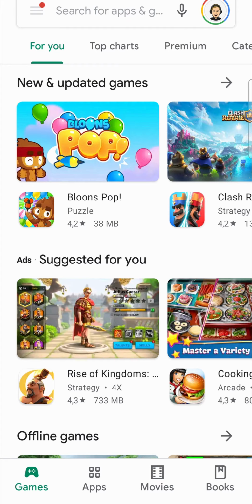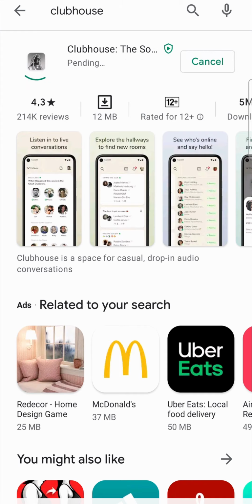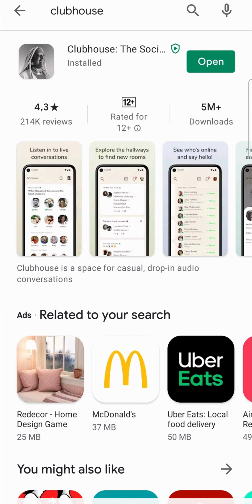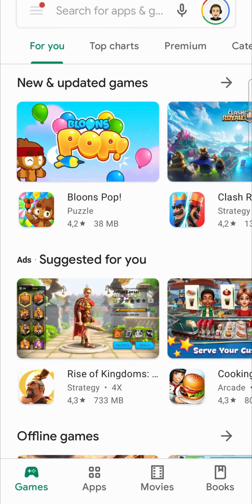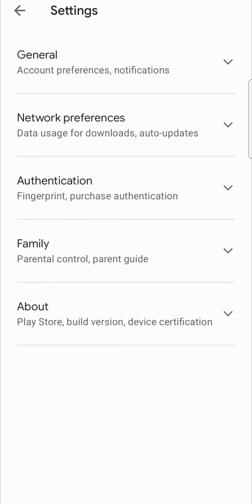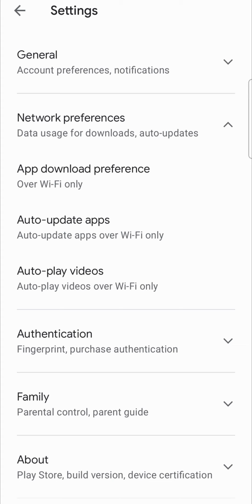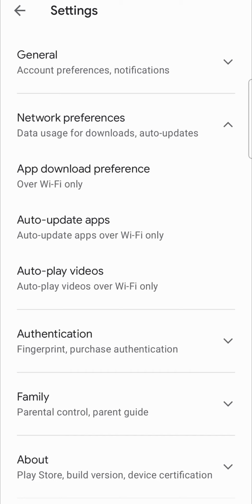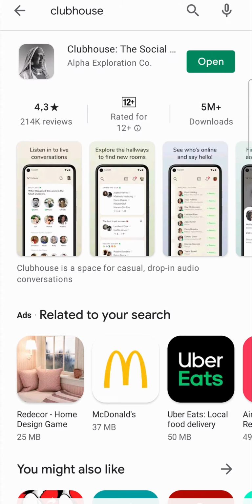How to Update Clubhouse on Android (EASY!)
Learn how to update Clubhouse on Android. To update Clubhouse on Android is a pretty straight forward process and I show you exactly how in this video. Keeping Clubhouse updated will be beneficial so that you always get the latest Clubhouse updates when they become available for you. To learn how to update Clubhouse on Android follow along with this video.